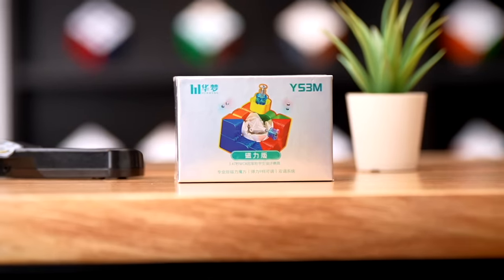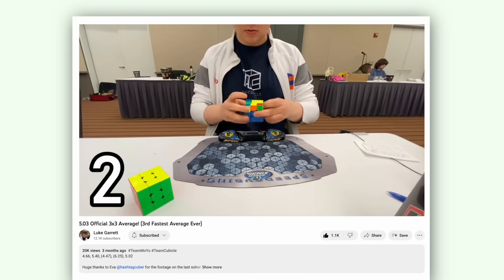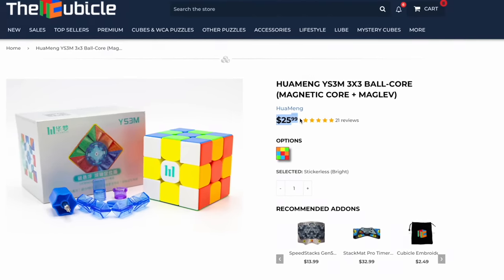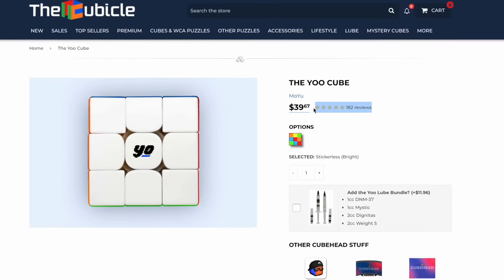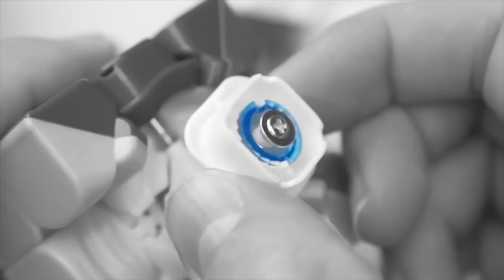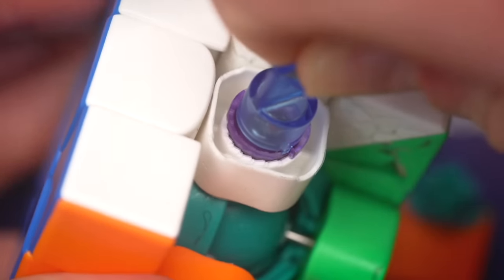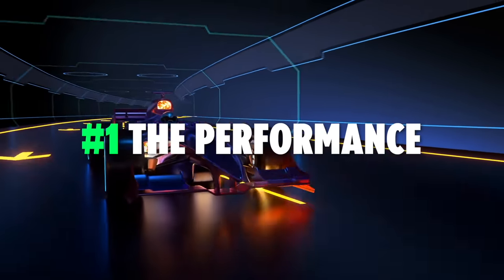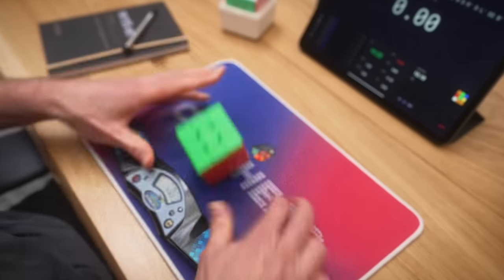HuaMeng YS3M: Designed By The World Record Holder!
🙏 THANKS TO MY YOUTUBE MEMBERS:
Andres Patrick
xldxr1
Burst-T
cyoubx
Suzane Coelho
CubeLogger
solver5k
TheLeftyCuber
Nan Fung
PhilYu
Franklin van Velthuizen
Bruno Vervoort
MeDoMeer
Combo Cuber
Ryan Beck
Pedro Gaming
BOMBCUBES
Nathan Rahrig
Carmello Peru
Sarp A.
Supple Wrist72
Sarp A.
Mr Awesome
Justin Lightner
Armen
curious Nic
Elijah Durnell
The Waffle House has found it’s new host
Channel has been deleted
NZXT envy
Shaun
NoviiceGamers
StinkyCat
imjjmiz
Suave@
RUBIXERS
yo0DaA
TheFlashCubing
Jai Gulyani
ChewbaccaCuber
Elias
Chengxu승욱
Kosta Davcevski
Mehmet Fatih Sanchez
Kiajel Pillay
Sam
LUKAH65
loft
Sarah Cubes
Hydrogen380
Mistaken
Rex Kwong
TheCubingClubhouse
Oshmith Roy
TiniDaBeast Gaming
That other cuber
Sascha Schulze
Vxrlorxnxr
hacked in green
Eivind by
Maker Melissa's Lab
Liam Hegarty
junkai jia
CubeHead Lover
DAON
Lemon Drop
Gabriel Labrecque
Terro
e r i k a
LRS
Some Dude
abcd
Thomas and Friends and Rubix Cubes tiktok vedios😎
Cubing Complete
Ashley Van Rooyen
FranckZzz
faiz maulana
Jeannie F wood
Ian Hill
Rynzx
Alex Chanthery
Tinyfold
Envexter
InverseCubing
RaffiTheGobbler
aedan
A perm
Luna